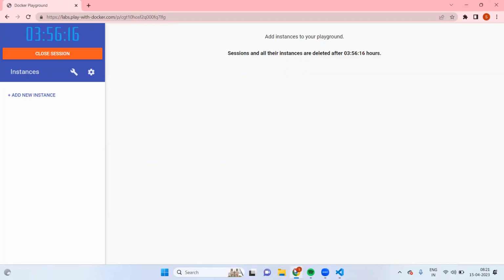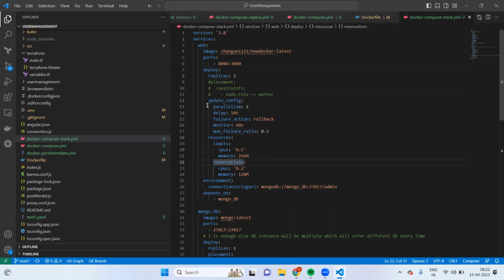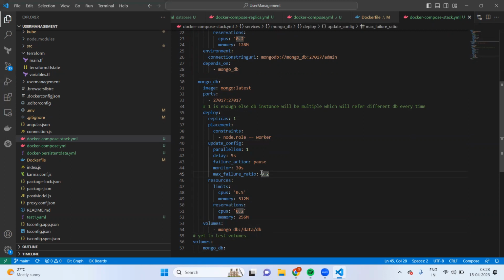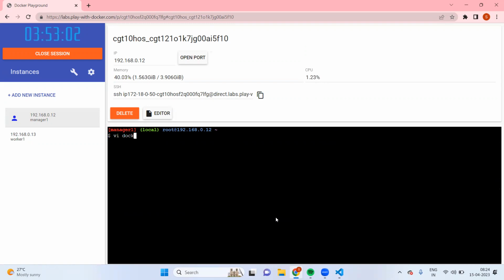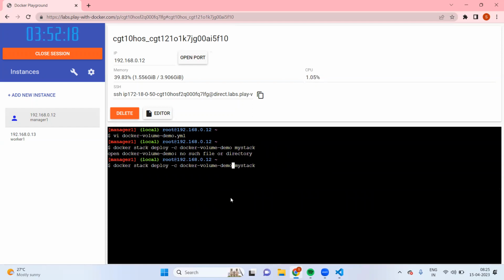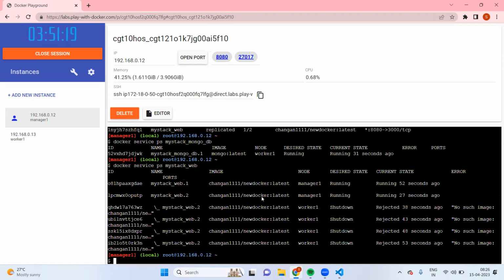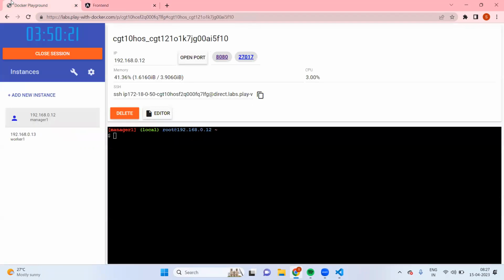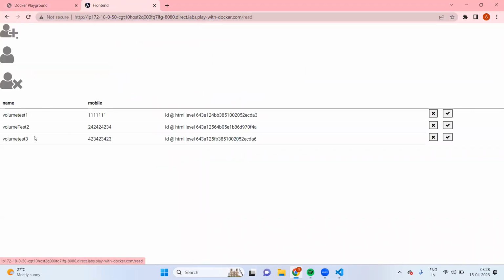Docker Volume Usage with Example